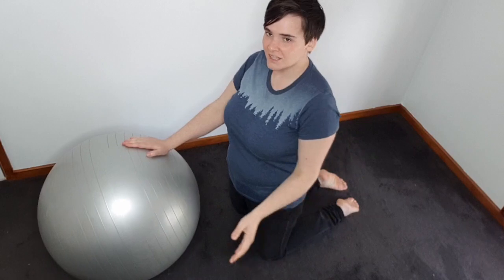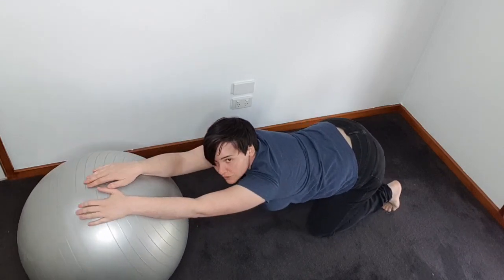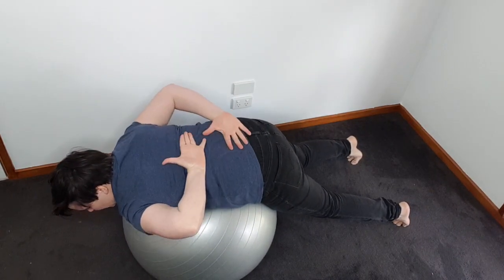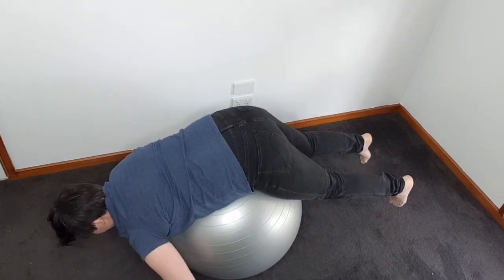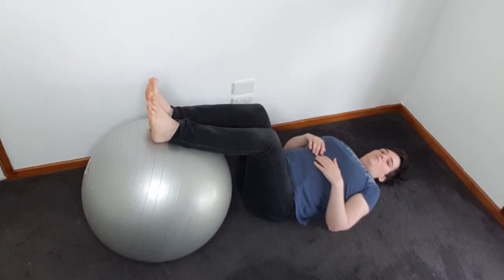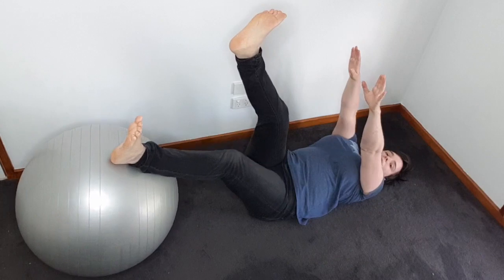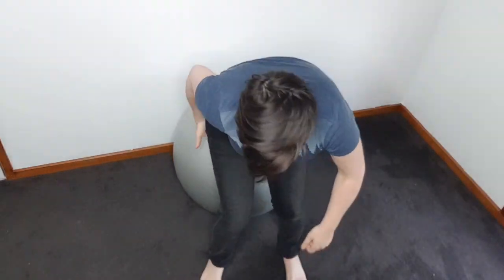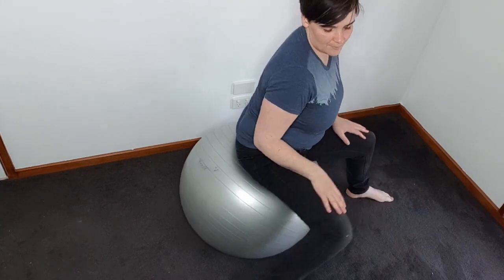Gym ball mobility and exercises 1